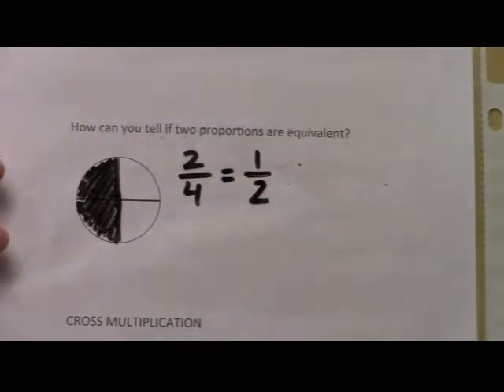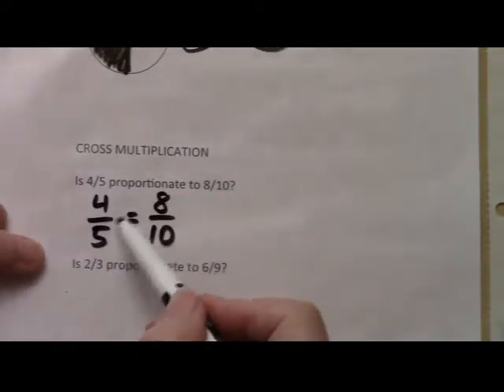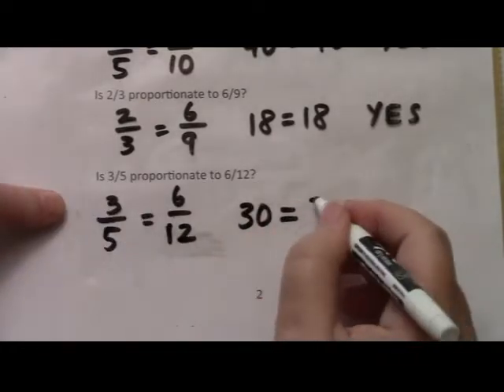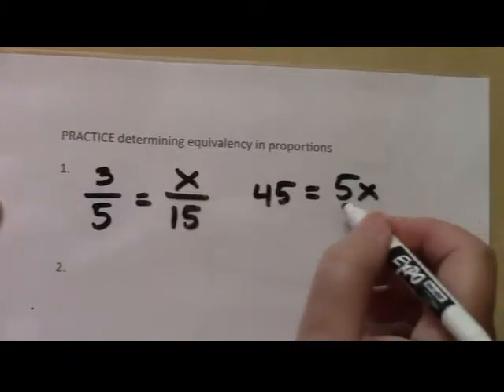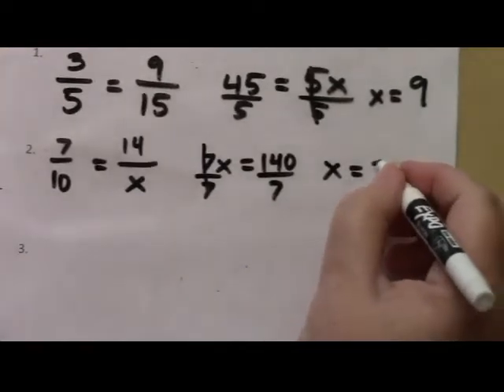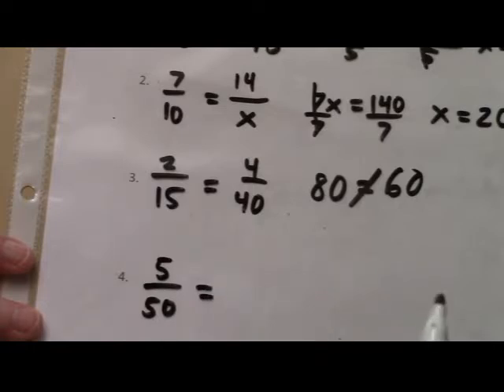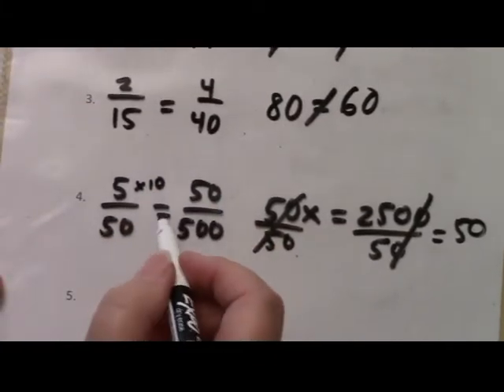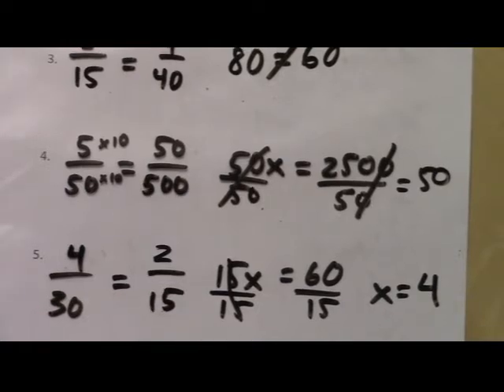Math Minutes Video #44 Proportions